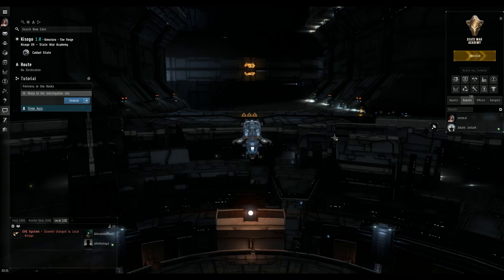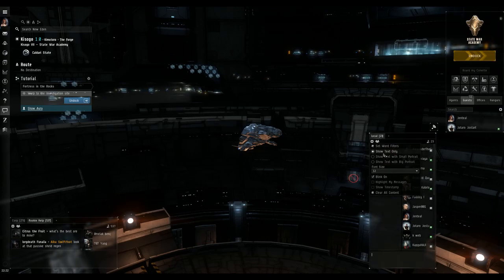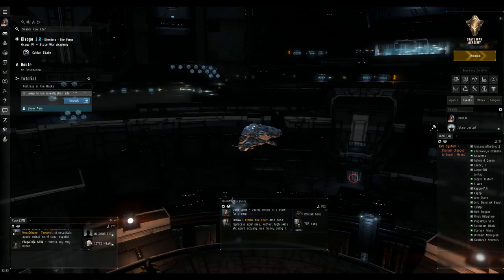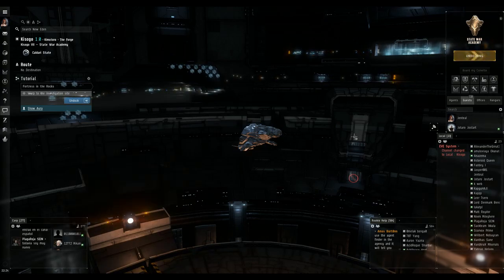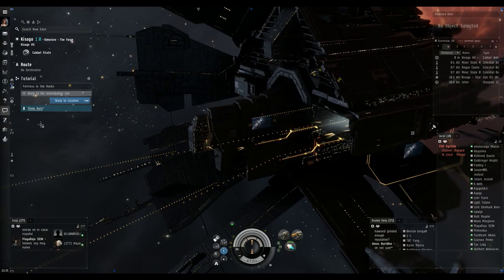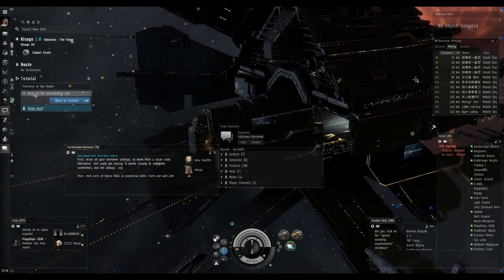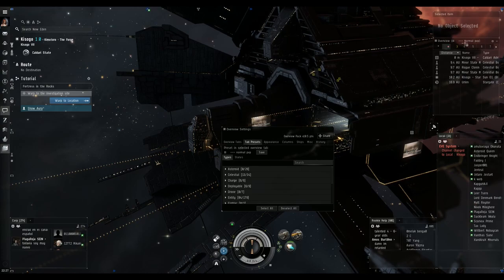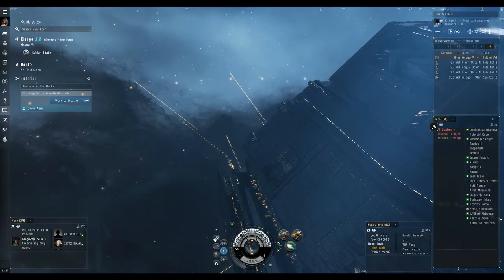UI and SaraShawa Overview Setup Dojo Short- Swakhammer - Eve Online - September 2019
Swakhammer gives a short tutorial on how to setup your UI and the Sarashawa overview.